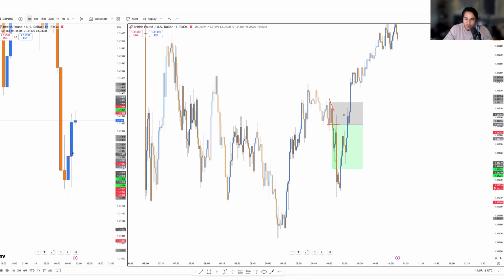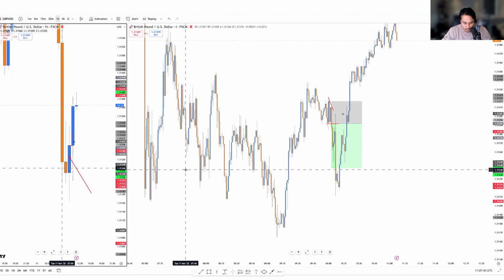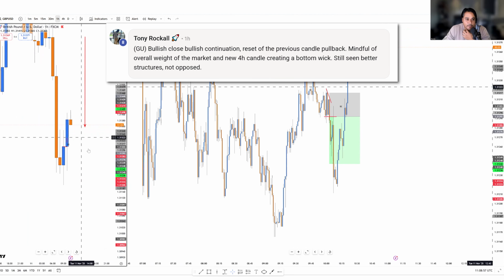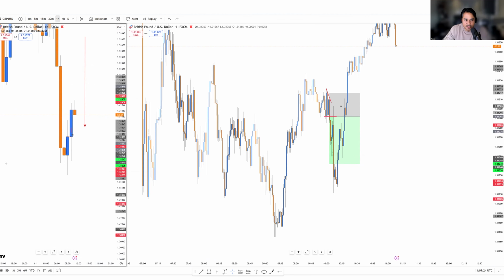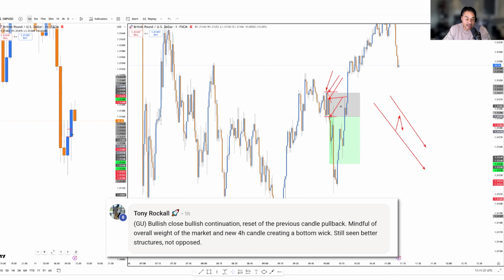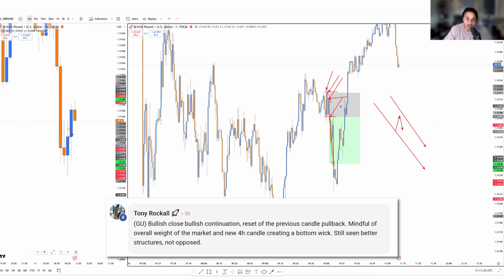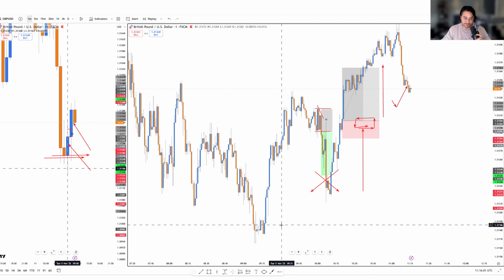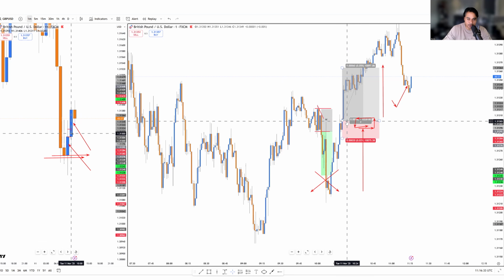2 Trading Entries That Will Change Your Game (1CDT / 2CDT Method – Simple & Precise)